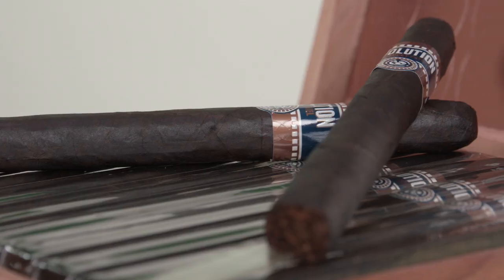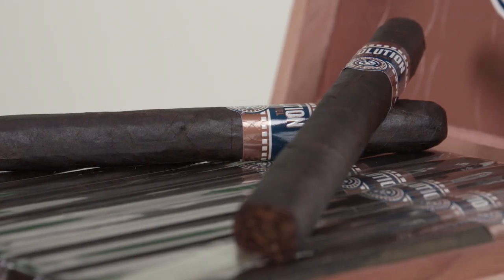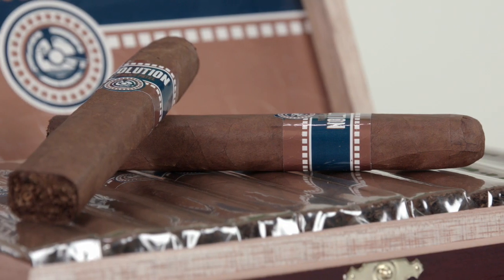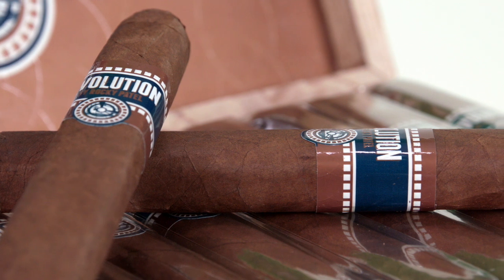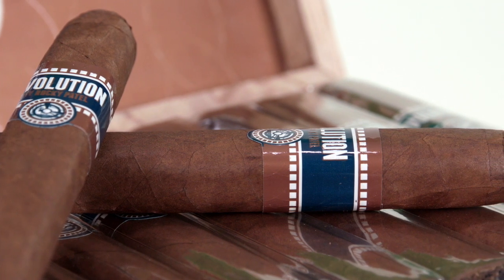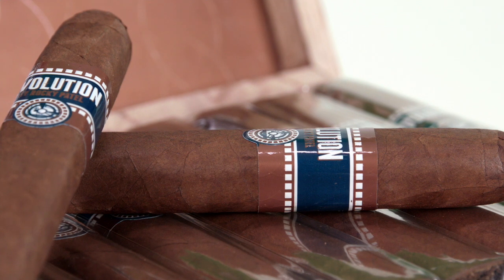Evolution by Rocky Patel Cigar Review - Famous Smoke Shop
The Evolution by Rocky Patel is a full-bodied blend that has a Nicaraguan long-filler core box-pressed in Ecuadorian Sumatra Claro or Ecuadorian Sumatra Oscuro wrappers. The smoke is earthy, creamy and full-flavored, underscored by notes of sweet tobacco.   Watch the video to learn more.

Watch for more cigar content. Facebook Twitter/X Instagram Pinterest